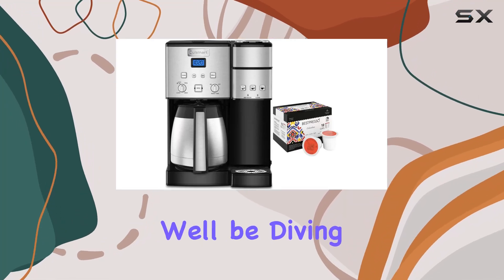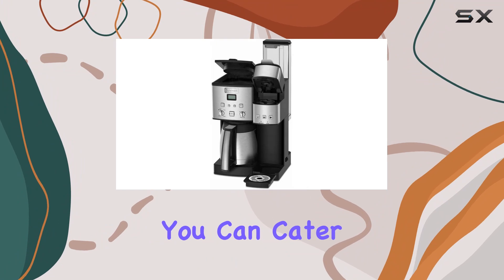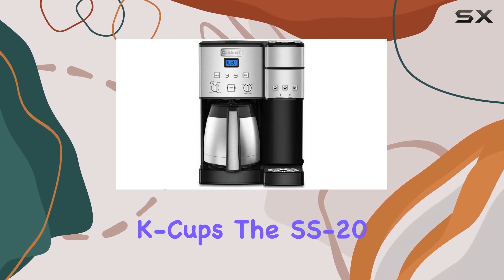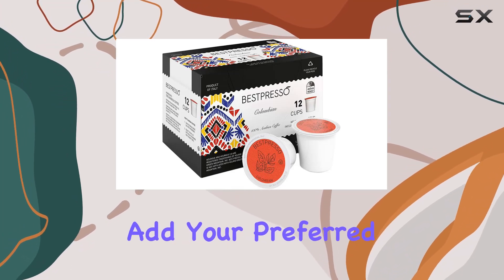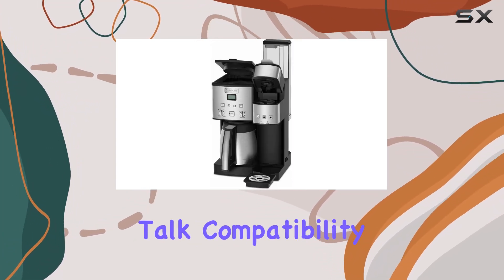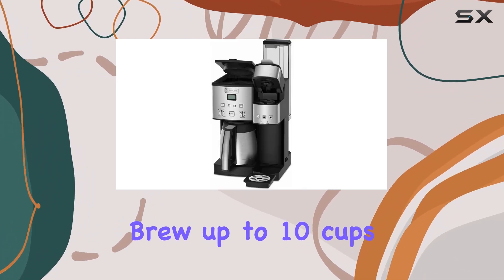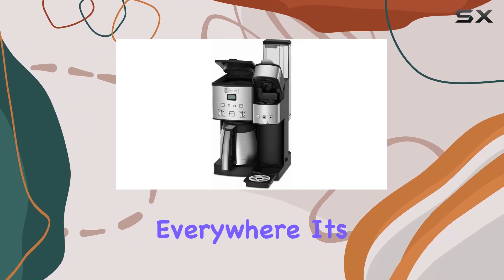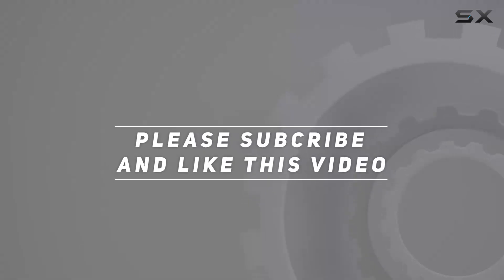Cuisinart SS-20 Coffee Center: Your Ultimate Coffee Brewing Solution!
0:00 Intro
0:06 Review

Things that we mentioned in this video:
Cuisinart SS-20 Coffee Center : B0913D61VP